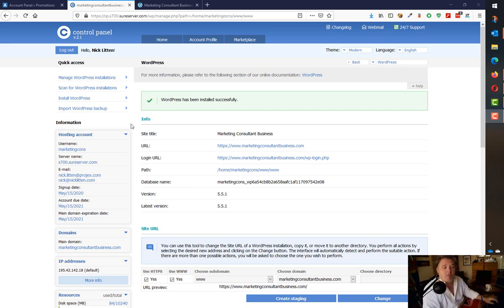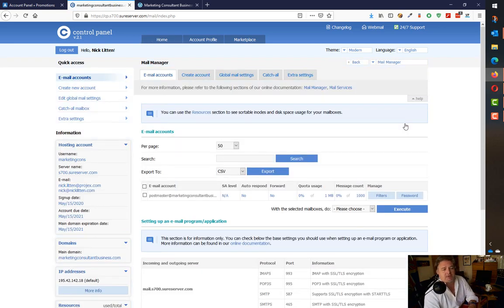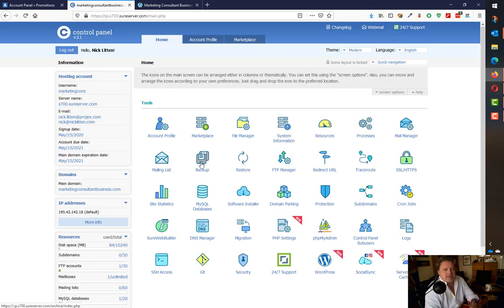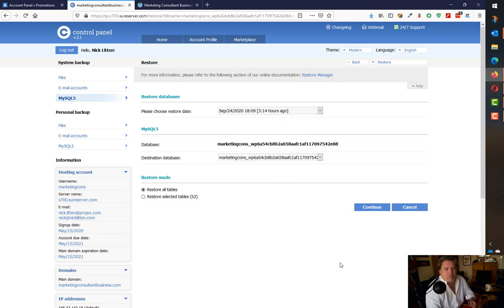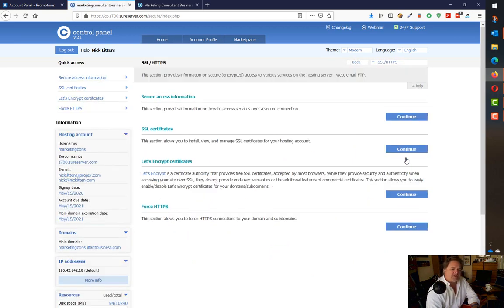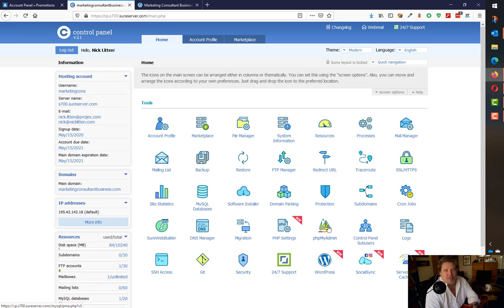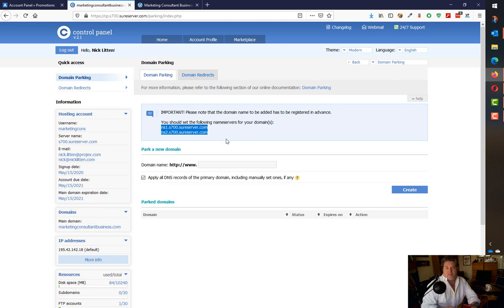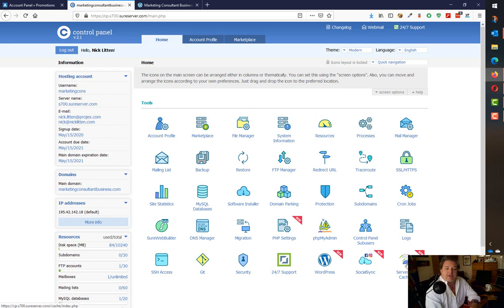Using the Web Host Control Panel (ICDSOFT)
Time to play with your web host control panel – this is the backbone of the website itself. Your very own website control panel on the internet. Let’s dive into a quick overview of everything from setting up email to PHP to SQL to some security basics. Don’t panic – this is much simpler than you may first think